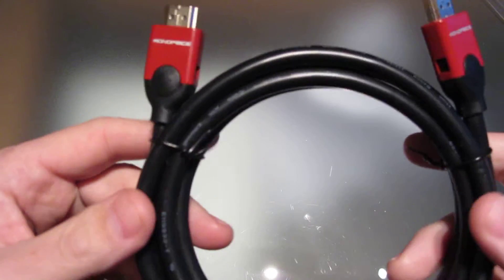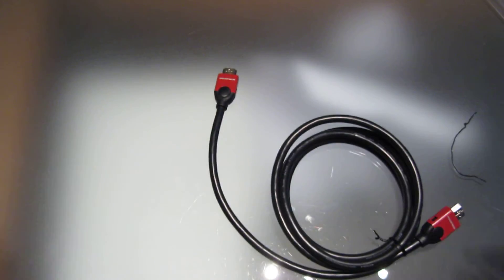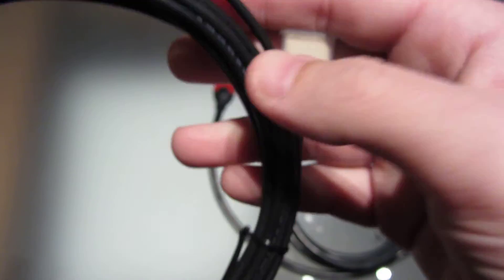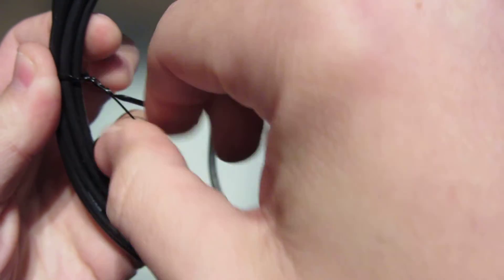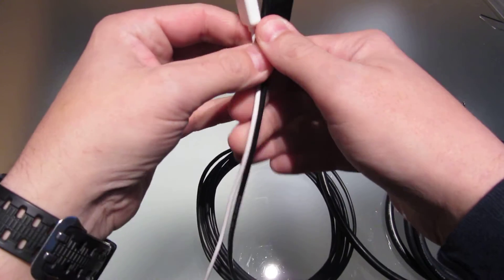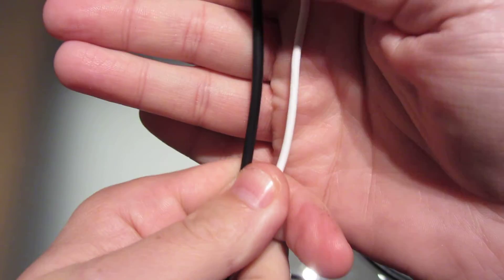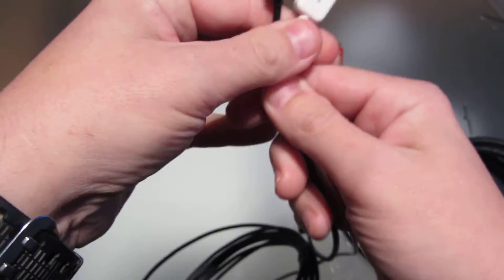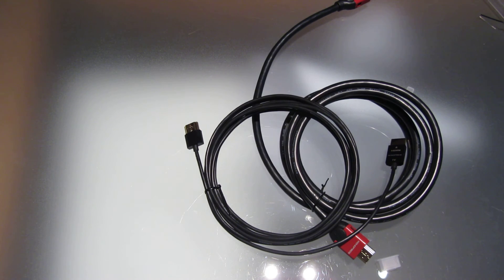HDMI Cables w/ Redmere Technology [Monoprice]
HDMI Cables are nothing new they've been around for awhile. Monoprice has introduced the new RedMere Technology which has to be seen and touched to believe its size and what it can do. So lets take a look at this HDMI cable and compare it to a traditional one. Cheers!